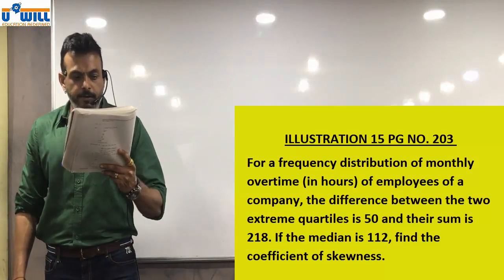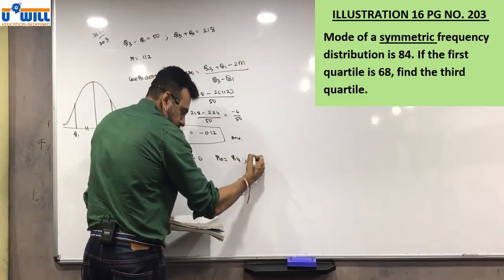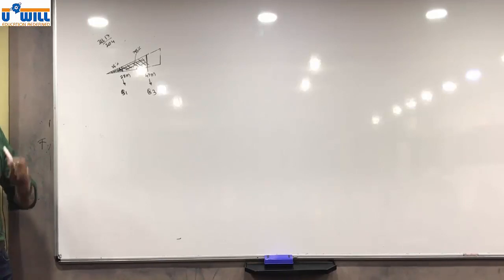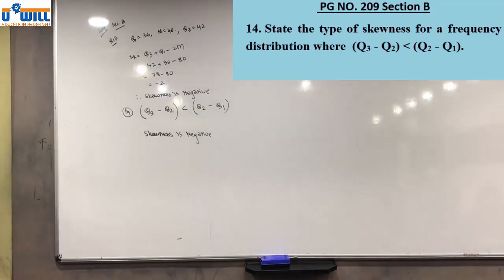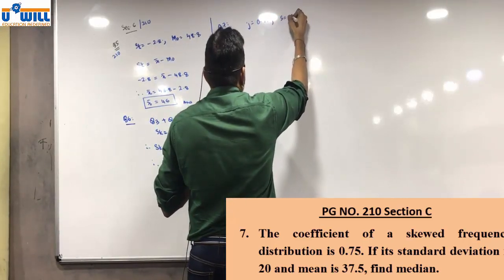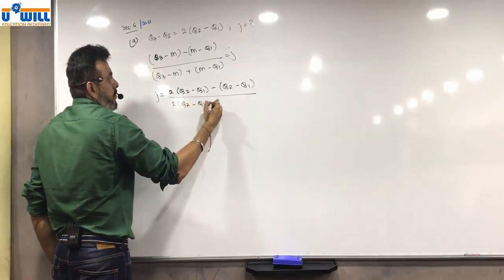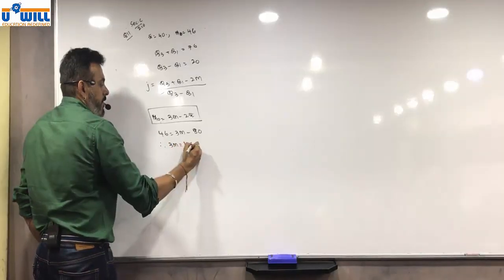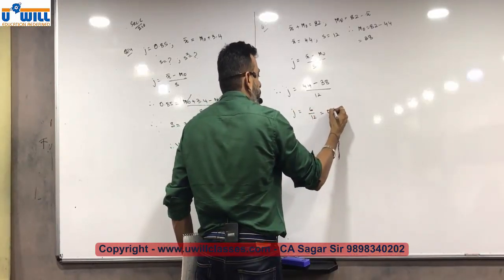skewness Imp Illustrations and Section B & C Gujarat Board Text Book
Lecture 4